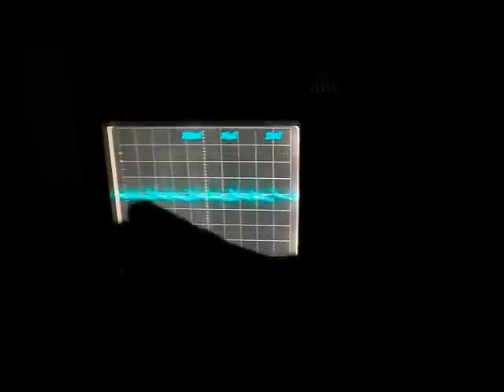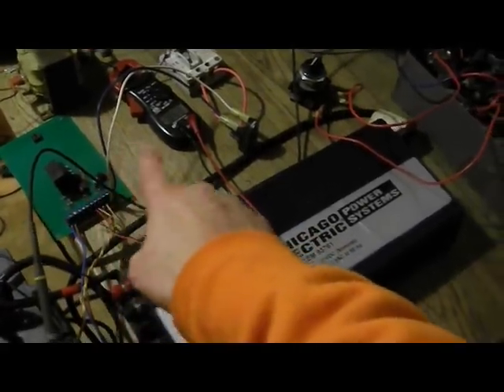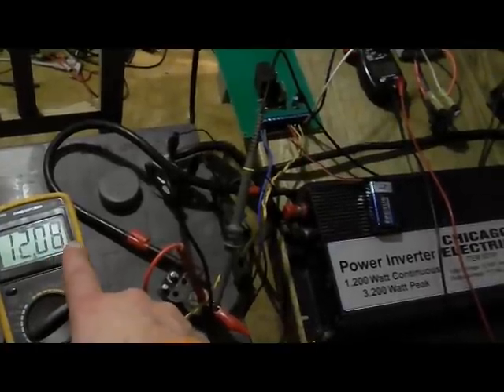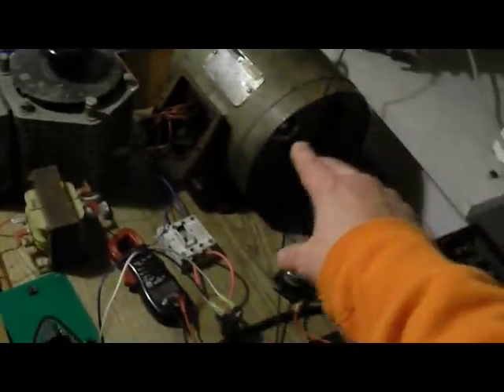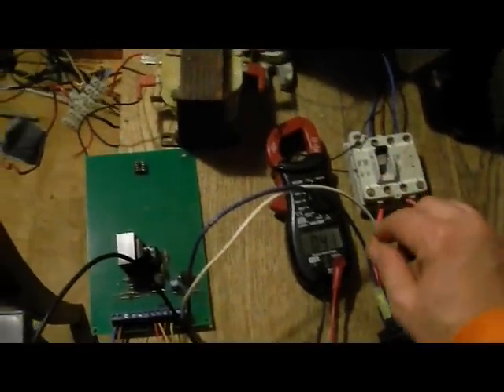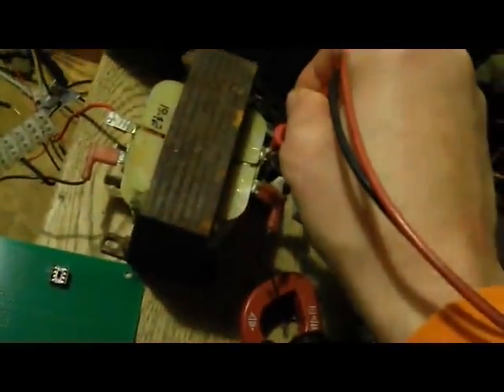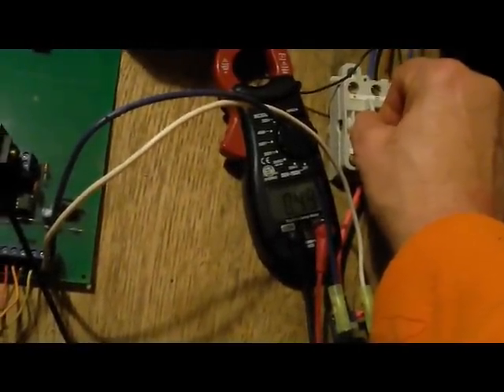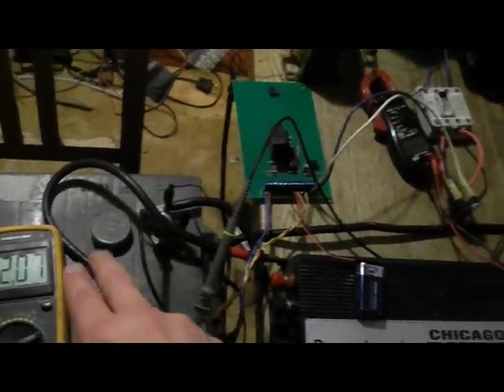Flywheel Energy Storage (part 4)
self-looping... battery desulfator
output nearly equal to input